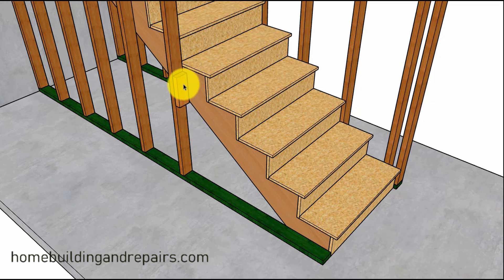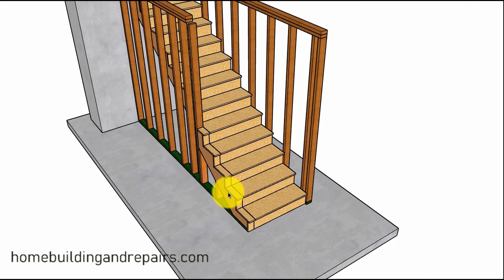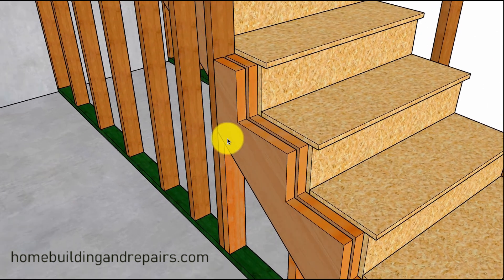How To Remove Section of Lower Wall To Make Stairway Wider - Home Remodeling Ideas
Click on this link for more information about home remodeling, stair building and construction repairs. In this video I will provide you with a few examples on how to remove a lower section of wall framing so that you can make the stairway a little wider. For example, you can remove 3 feet of a wall next to a stairway, to build a new decorative handrail. Keep in mind that there are plenty of videos about stairway remodeling on our website, so check them out.